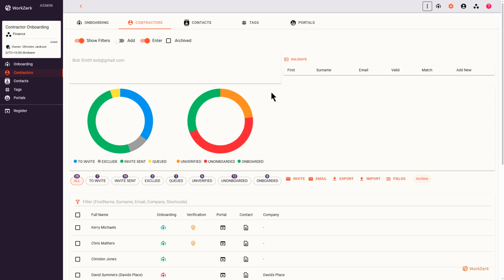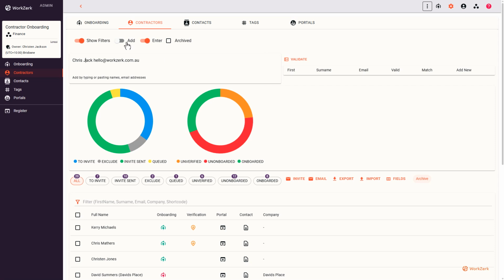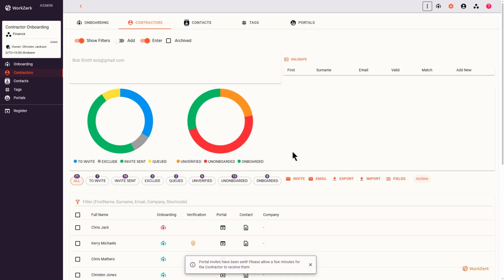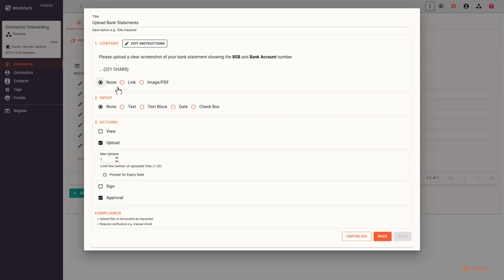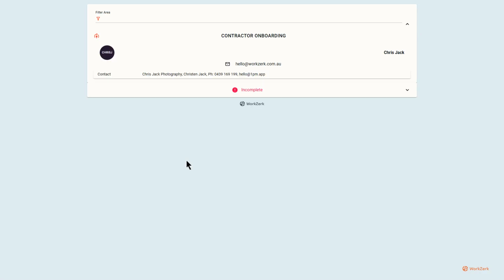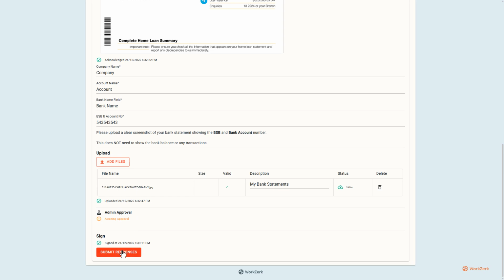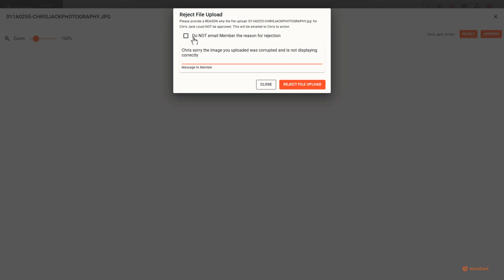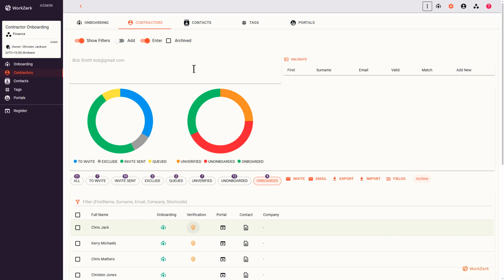WorkZerk Demo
A quick demo of how to onboard in this case a contractor into WorkZerk to provide and verify their bank account details for the Finance department.

In WorkZerk, you can onboard anyone quickly and easily by setting up onboarding step templates.

WorkZerk if the fastest, easiest way to onboard contractors, suppliers, patients, students, volunteers, clients — whoever needs to upload information or documents to be onboarded.